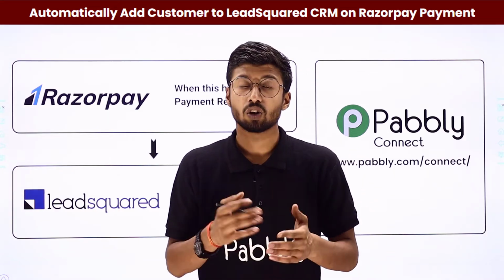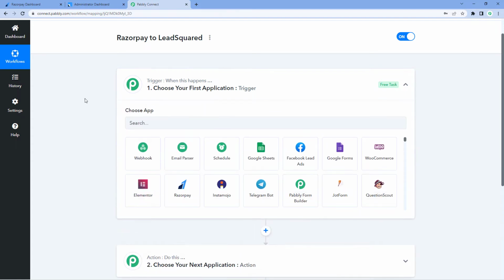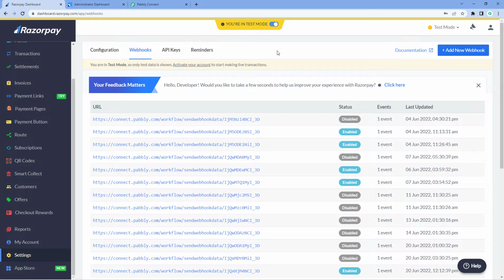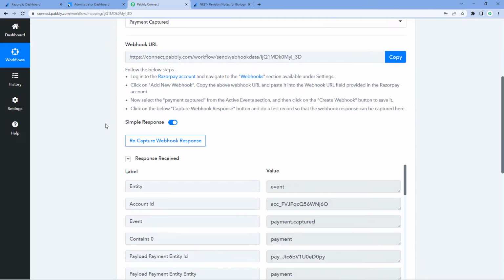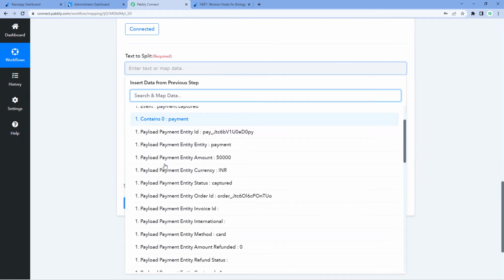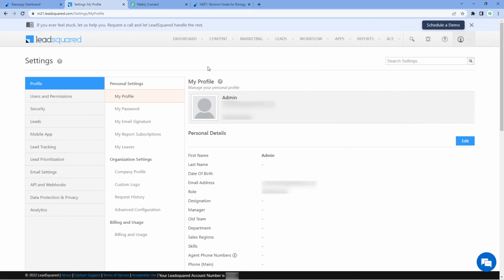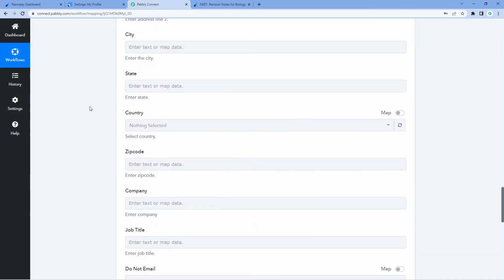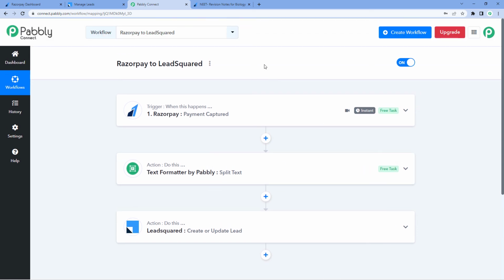Automatically Add Customer to LeadSquared CRM on Razorpay Payment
This video tutorial will show you how to automatically add customers to your LeadSquared CRM when they make a payment through Razorpay. Pabbly Connect will parse the customer data from the payment and automatically create a new lead in LeadSquared.